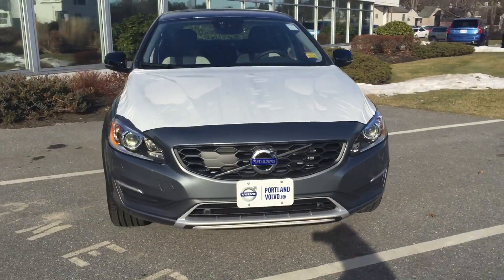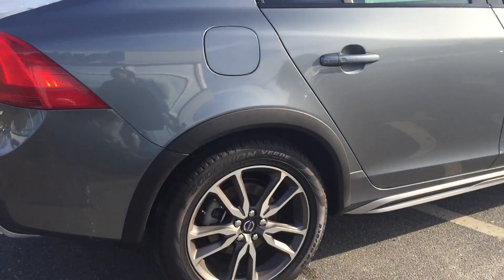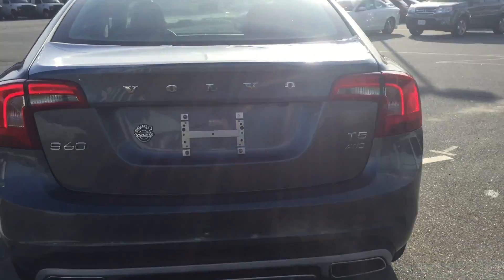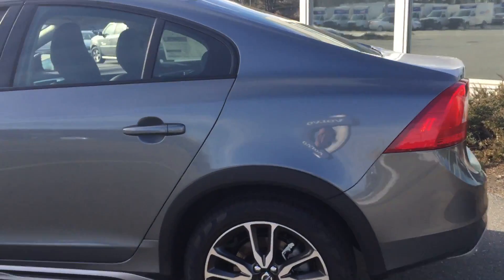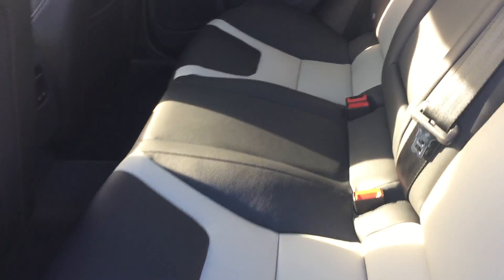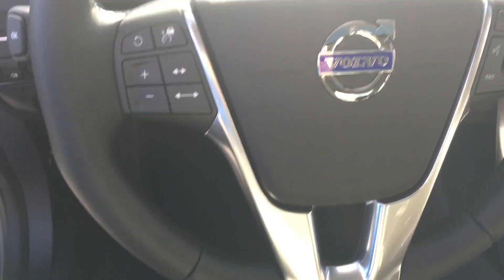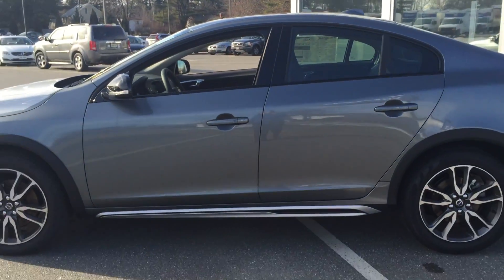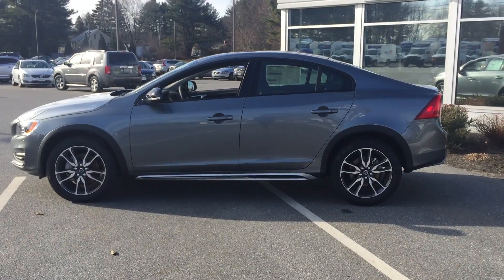16052 - 2016 Volvo S60 Cross Country T5 Portland Volvo